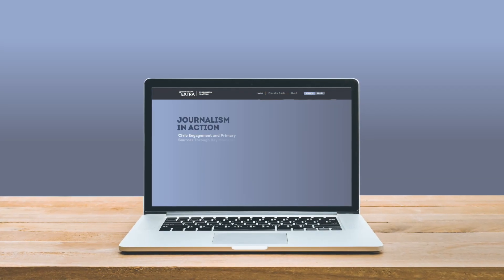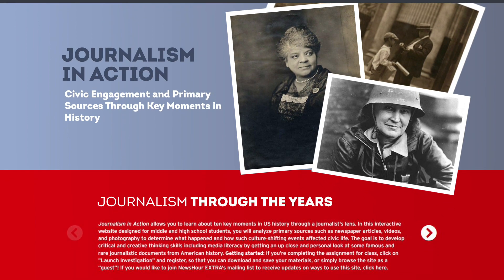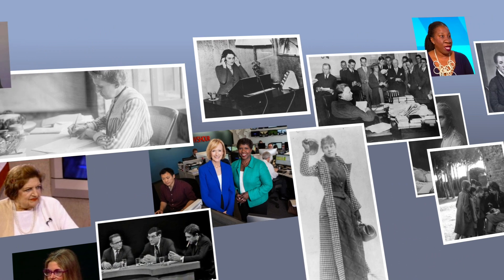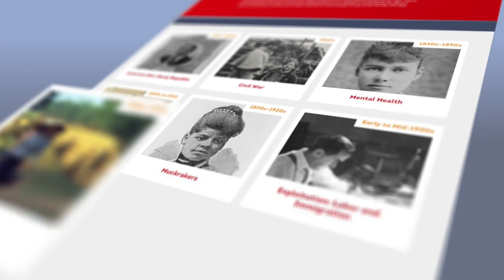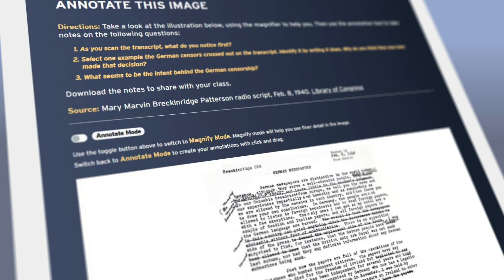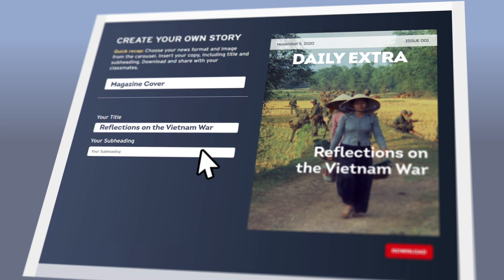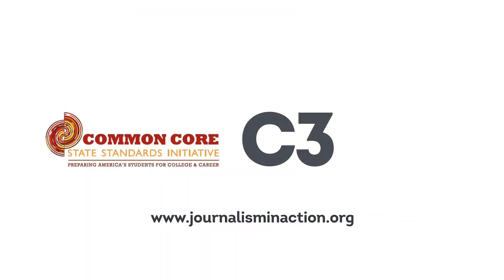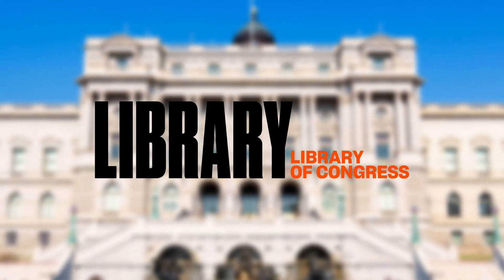Journalism in Action Interactive Website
d’Vinci Interactive worked with PBS News Hour to create “Journalism in Action,” an interactive website to help middle and high school students examine the role of a free press and its impact on U.S. history. This educational resource is meant to give students an understanding of how journalism has evolved over time, including racial equality and diversity in journalism.

With fun activities that develop critical and creative thinking, students investigate 10 key moments in U.S. history through a journalist’s lens. They inquire, ask questions, and make their own judgments using primary sources in the form of newspaper articles, broadcast segments, political cartoons, and photographs – all curated from the rich databases of the Library of Congress.

After students conclude their investigation, they can write their own editorial piece to report on what happened and how each culture-shifting event affected civic life.

Journalism in Action is part of the Teaching with Primary Sources Partner Program and is supported by a grant from the Library of Congress.